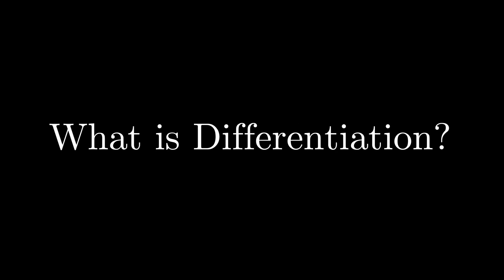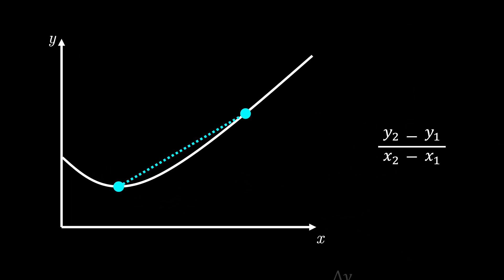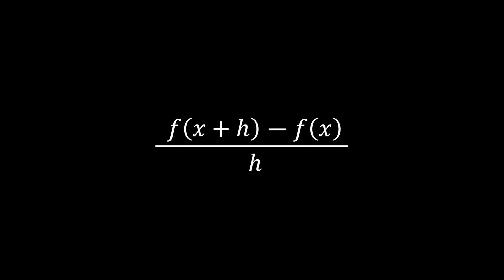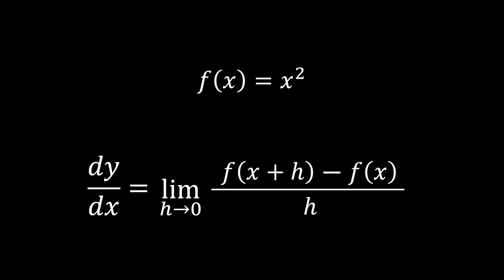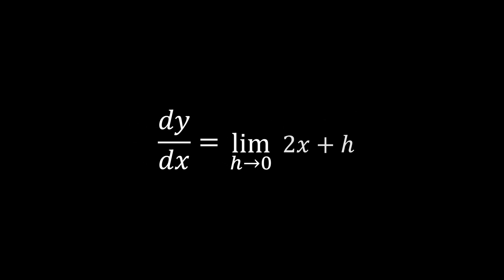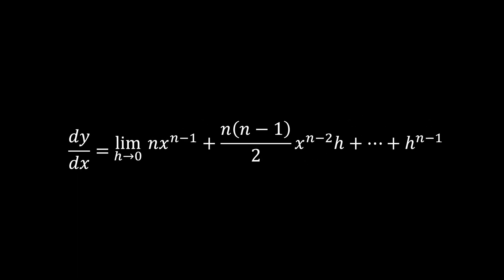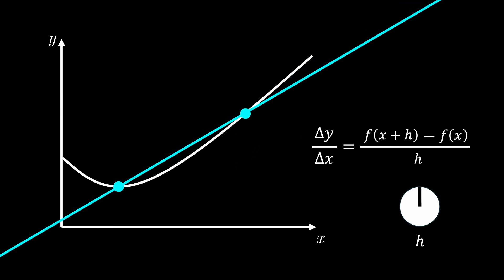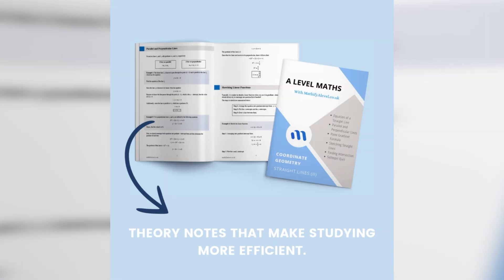What is Differentiation? 📈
Differentiation Explained: A-Level Maths Guide + Power Rule Breakdown 🎓✍️

In this video, we’re diving into differentiation, the cornerstone of calculus in A-Level Maths (UK) and AP Calculus/Introductory Calculus (US). Whether you’re prepping for your exams or just trying to master this essential skill, we’ve got you covered!

📘 What you’ll learn:
 • The definition of differentiation, explained step-by-step using limits.
 • The power rule, including where it comes from and how to apply it.
 • Practical examples to build your confidence with the basics.

Perfect for A-Level Maths students tackling Edexcel, AQA, OCR, or Cambridge syllabuses, as well as students taking AP Calculus AB/BC in the US! If you’re new to calculus or looking to solidify your understanding, this is the video for you.

0:00 What is Differentiation?
0:13 Finding the Exact Gradient (Infinitesimally Close Points)
0:30 Gradient Formula using Function Notation (f(x+h) - f(x))/h
1:05 The Limit as h approaches 0
1:20 Definition: Differentiation from First Principles
1:27 Example: Differentiating x² from First Principles
2:08 Is there a quicker way?
2:11 Deriving the General Rule (for xⁿ)
2:38 The Power Rule Explained
2:47 Power Rule Examples (x², 2x⁴, Constant)
3:12 Summary
3:26 Mathify A-Level Workbooks Ad